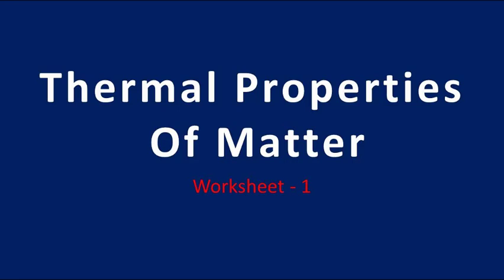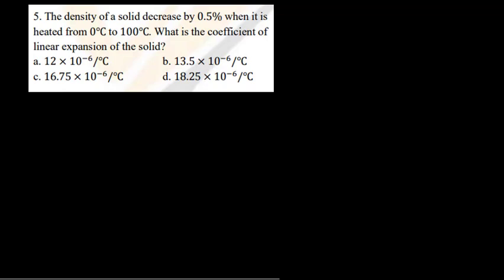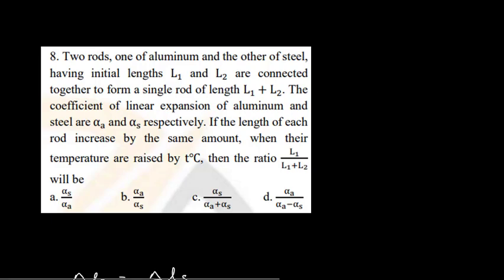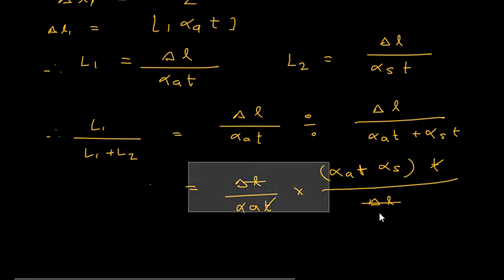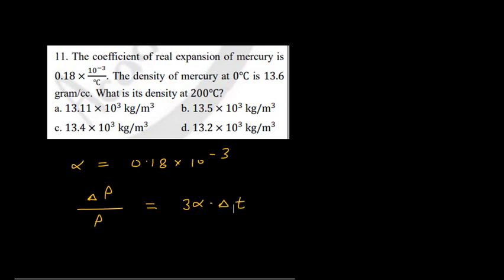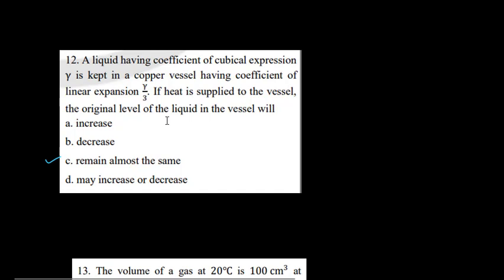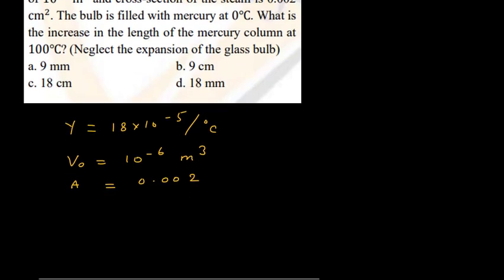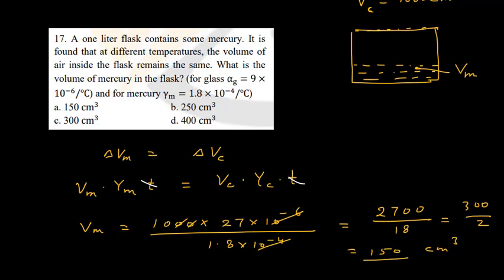J.E.E. | Thermal Properties of Matter | Worksheet 1